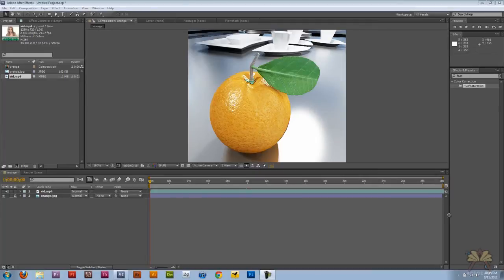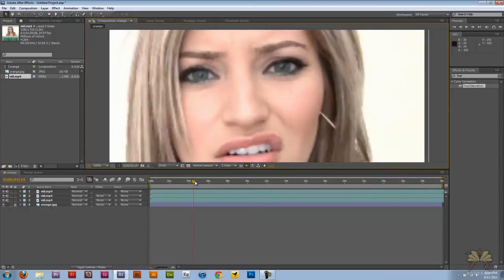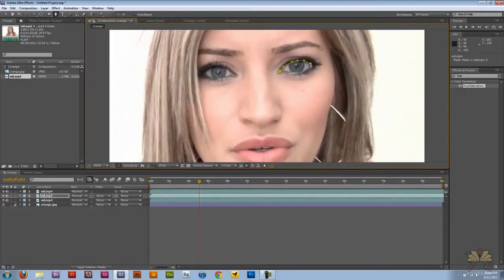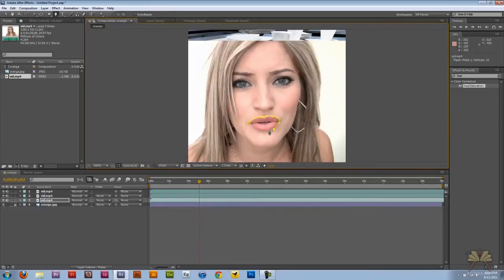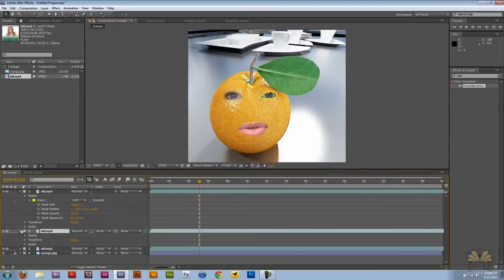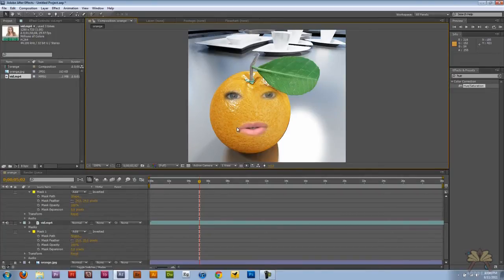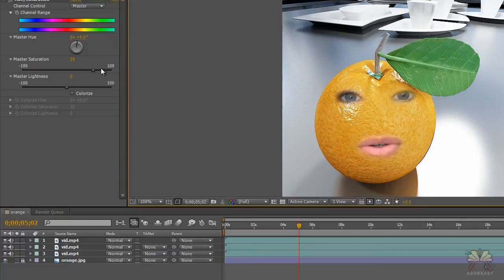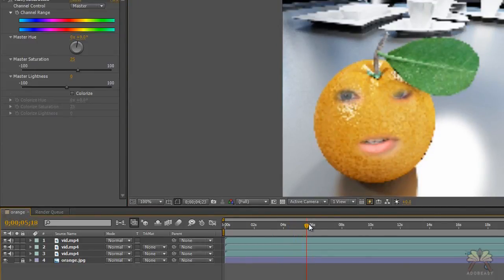We Turn iJustine Into The Annoying Orange In Adobe After Effects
In this tutorial I explain how to create your own Annoying Orange in Adobe After Effects. We also use fellow YouTuber iJustine as the face for the orange.